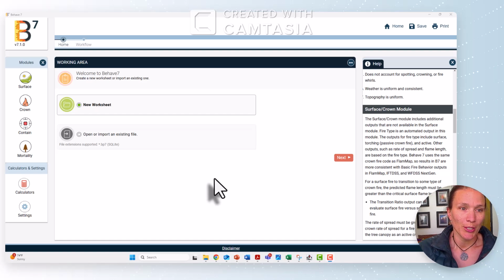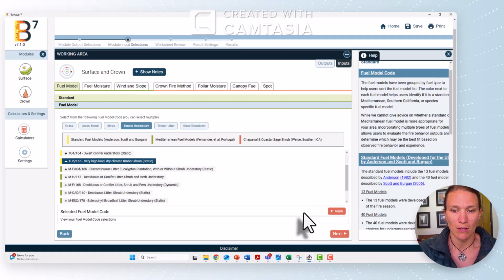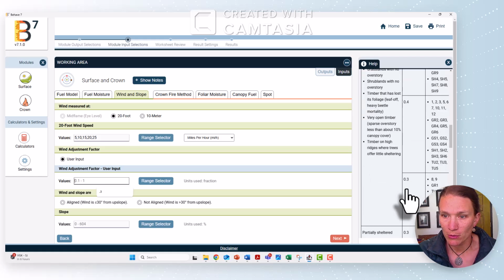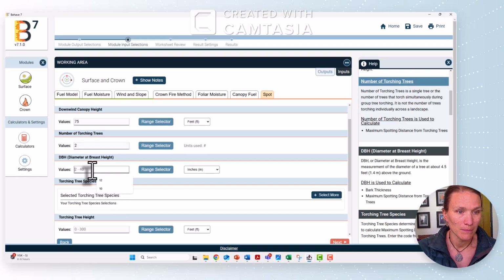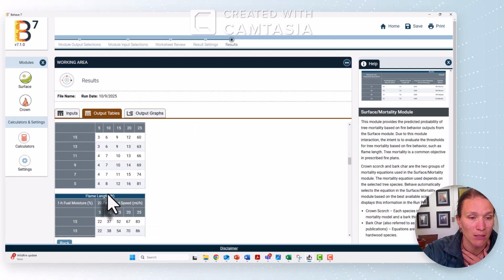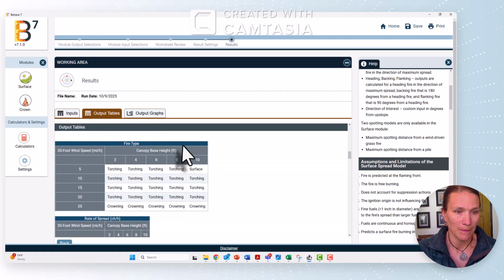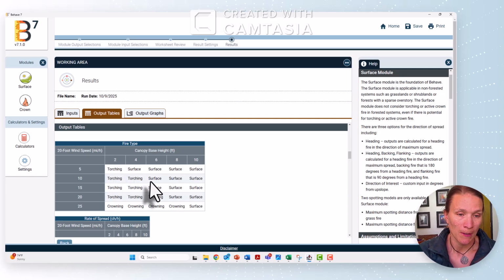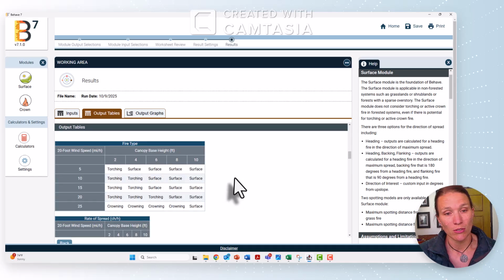Modeling Spotting and Torching with Behave7